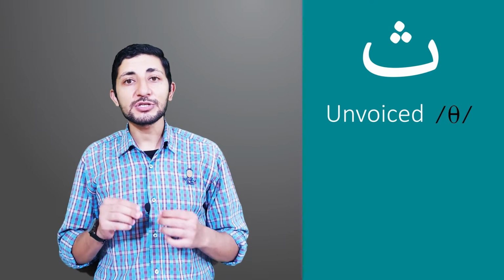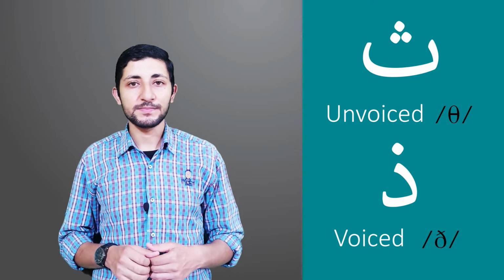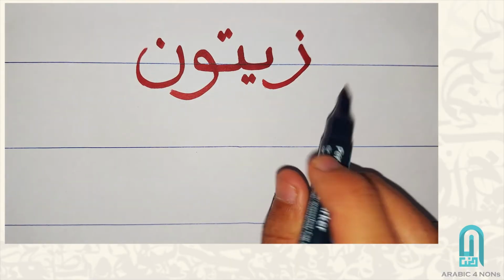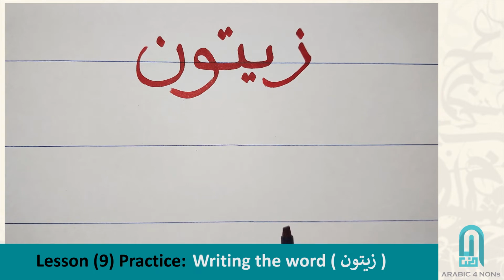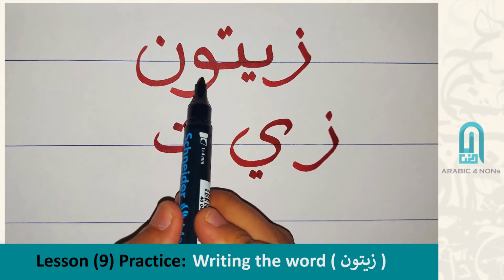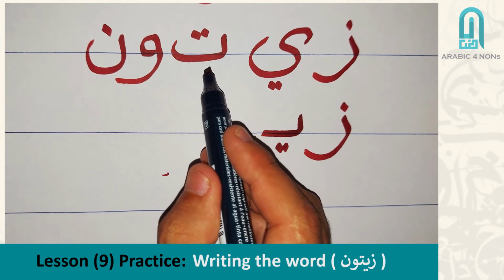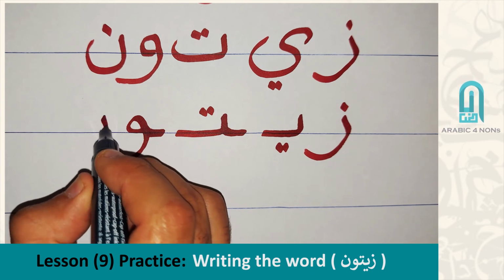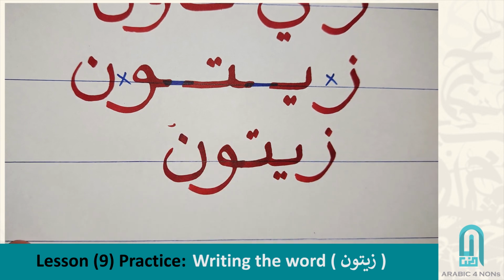Arabic Tongue Sounds: Pronunciation Tips (2) || Lesson(9): Alphabet & Pronunciation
The Arabic tongue sounds are three: ث - ذ - ظ
All of them require brining the tongue out of the mouth whenever you pronounce them.